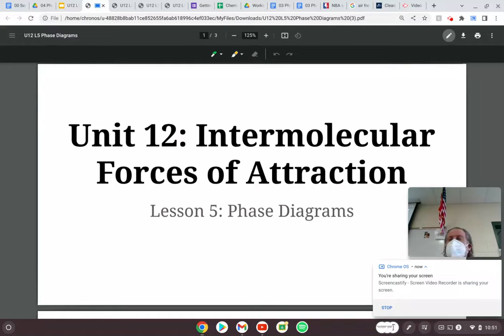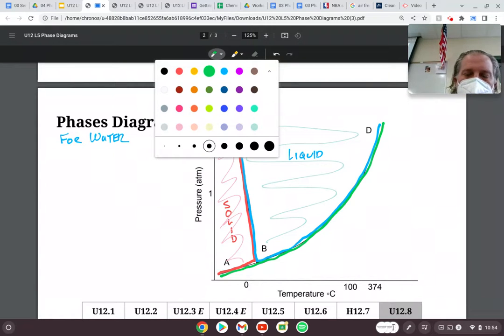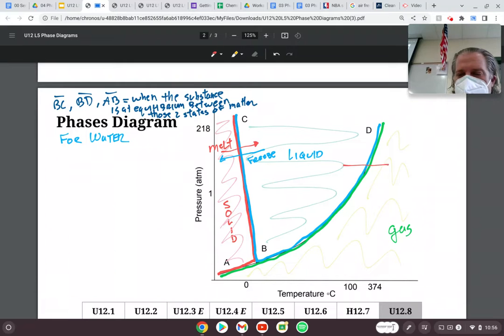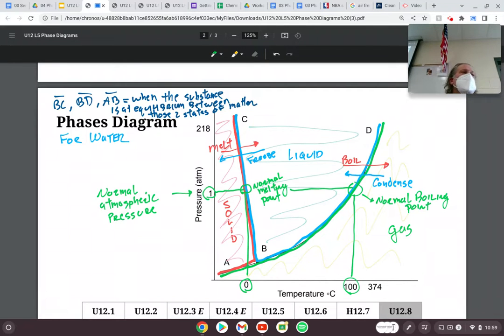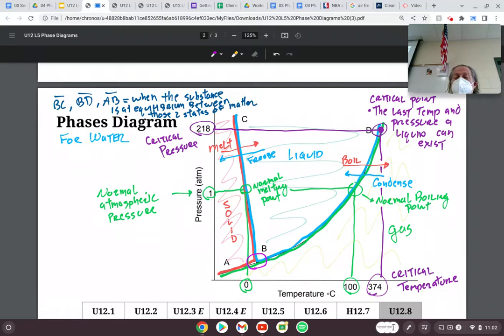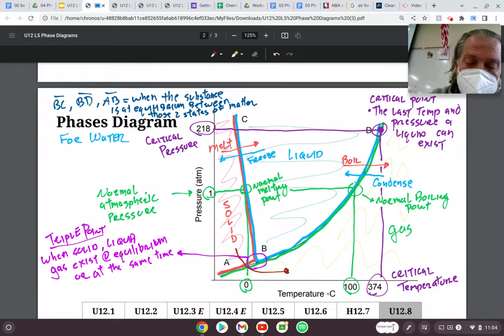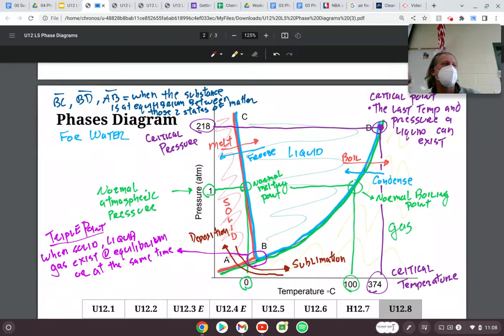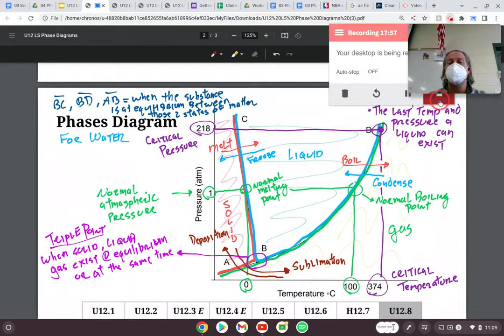U12 (IMF) L5 Phase Diagrams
Lesson on decoding a Phase Diagram